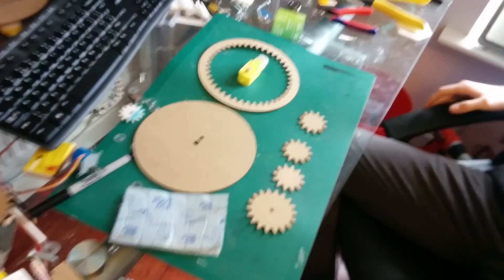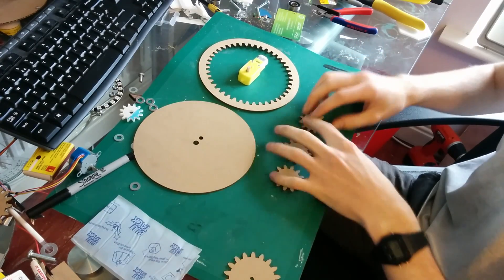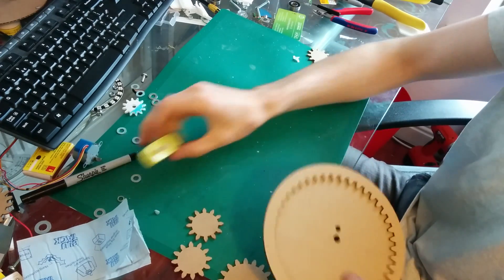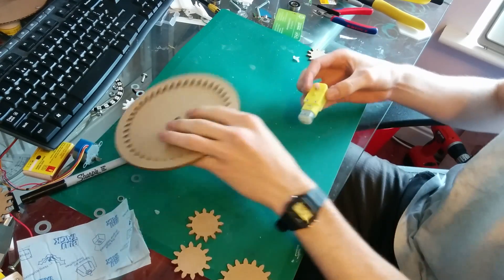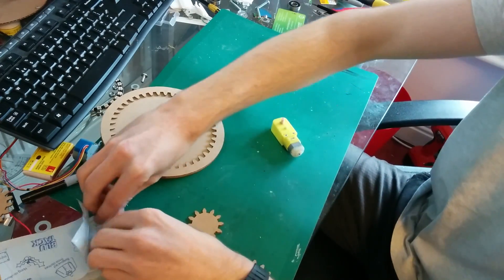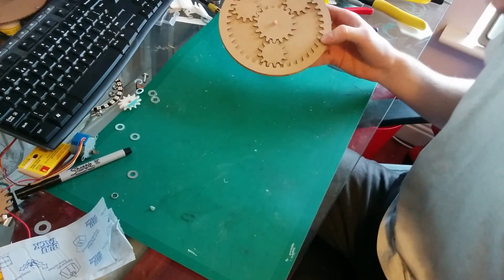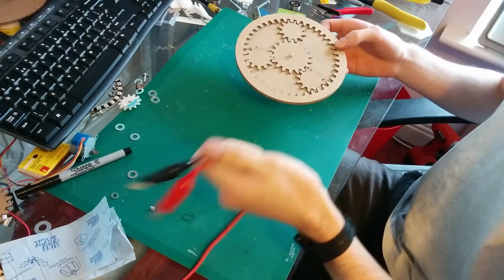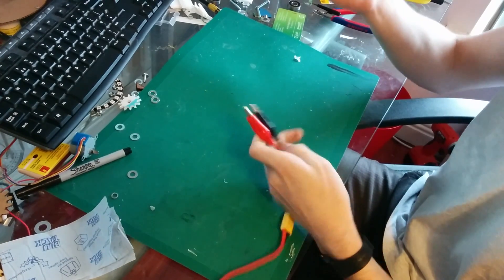Laser cut cardboard planetary gear assembly + demo